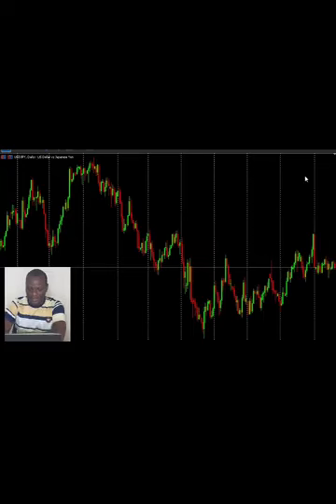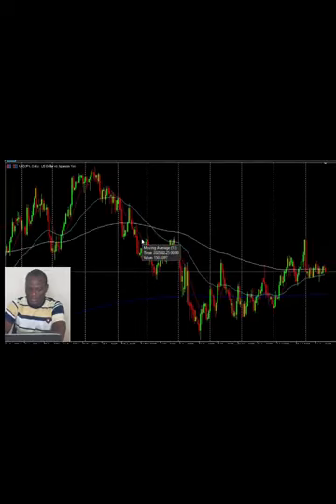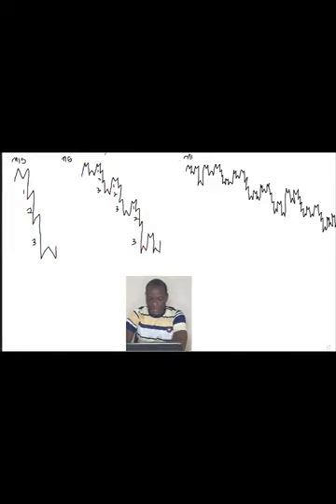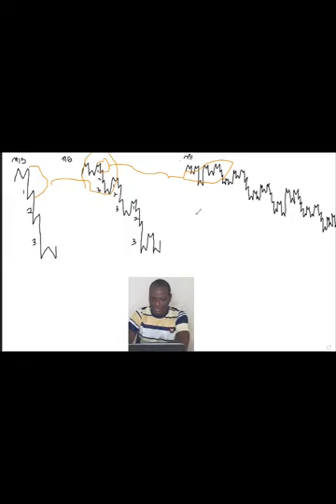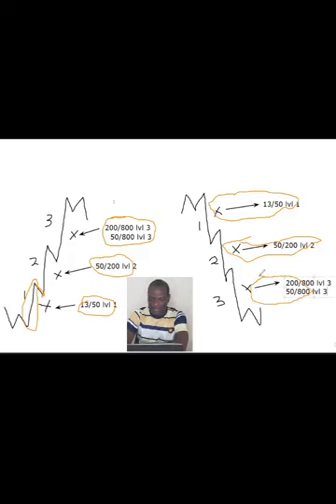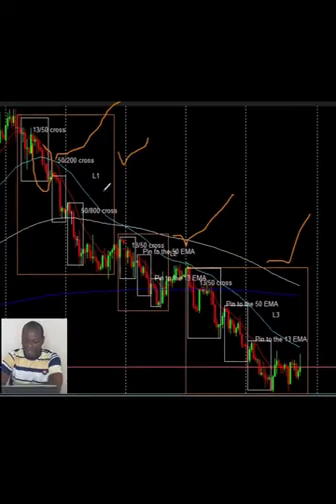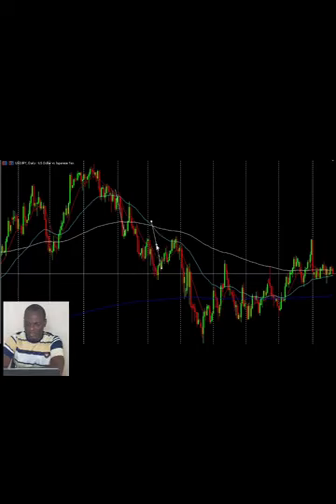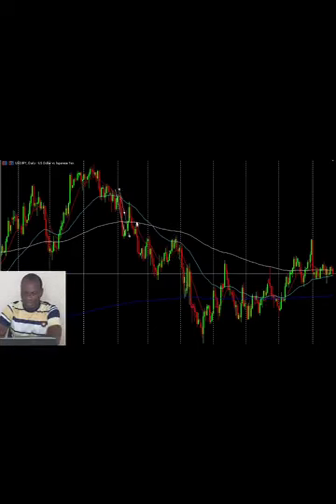The Best Moving Averages Trading Strategy - BTMM Exposed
🚨 Warning: This BTMM Moving Average Strategy could change the way you trade FOREX forever! 🚨

In this video, I reveal the Beat The Market Maker (BTMM) Moving Average Strategy, a powerful Forex setup used by smart traders to consistently find high-probability entries and exits.

👉 What you’ll learn:
✅ How to use the moving averages inside BTMM for sniper entries
✅ The secret manipulations of market makers and how to spot them
✅ A step-by-step breakdown of the BTMM cycle + moving average confirmation
✅ Real chart examples to spot market reversals & avoid fakeouts

This is one of the most profitable Forex strategies you’ll ever see, and it’s designed to work for beginners and advanced traders alike.

📌 Watch till the end — I’ll reveal a bonus tip that professional traders don’t want you to know!